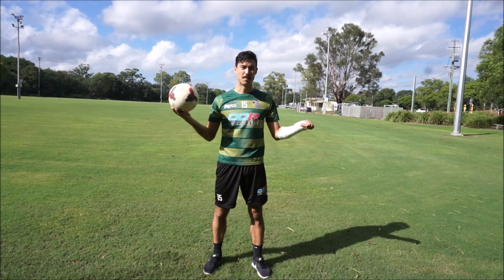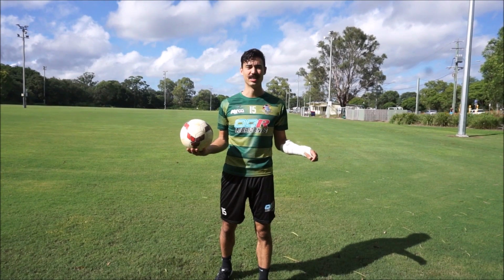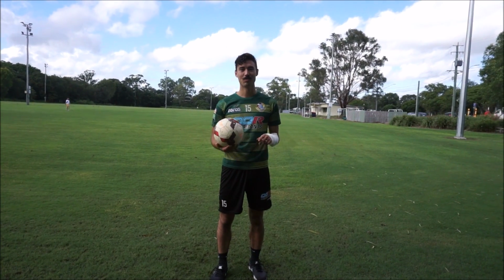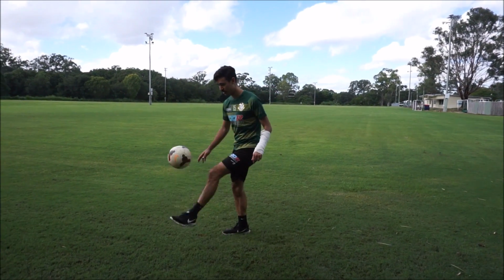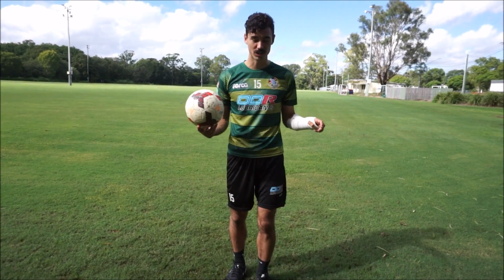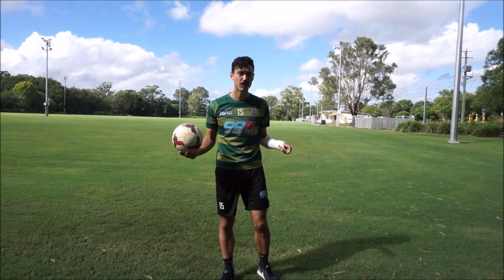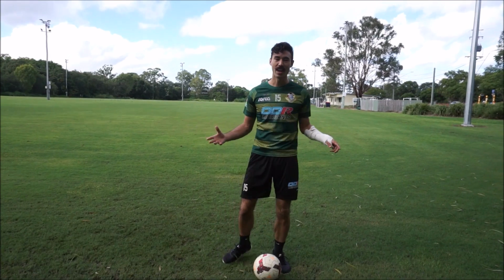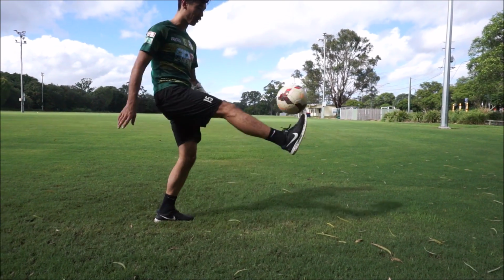How to Juggle a Soccer Ball!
In this episode i show you a step by step process on how to juggle a soccer ball. I also teach you a basic move of flicking the ball up without using  your hands

step by step plan
only progress to the next step when you are comfortable and confident
step 1: let ball bounce once on the ground and kick it up into your hand and catch it
step 2: kick the ball back up into your hand without letting the ball touch the ground
step 3: let the ball drop on the ground and kick it up in the air and let it drop again and repeat.
step 4: juggle the ball twice and then catch it
step 5: let the ball drop on the ground and juggle it twice and let it drop again to the ground and repeat.
step 6: let the ball drop on the ground and juggle it a few times and then let it drop to the ground and repeat.
step 7: practise juggling with other part of your body
step 8: Roll the ball back and flicking it up.